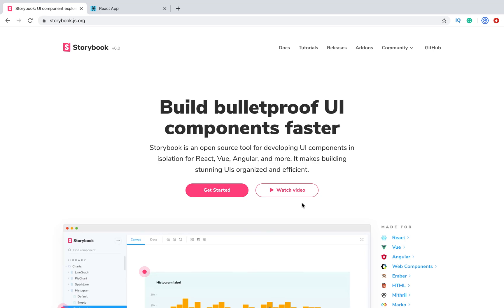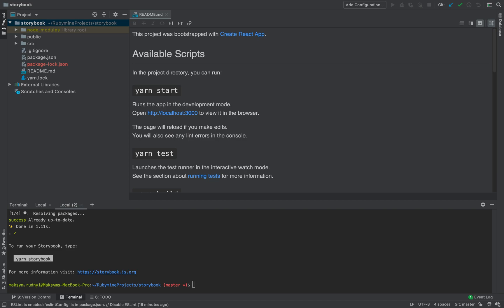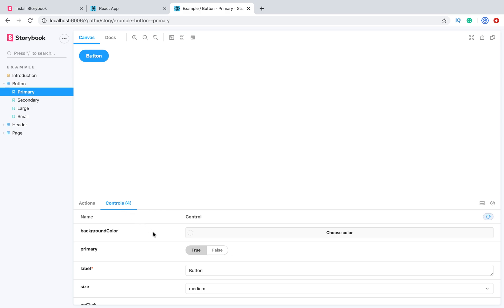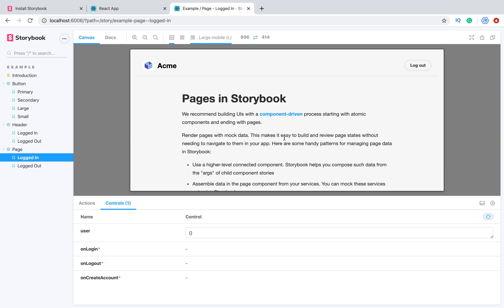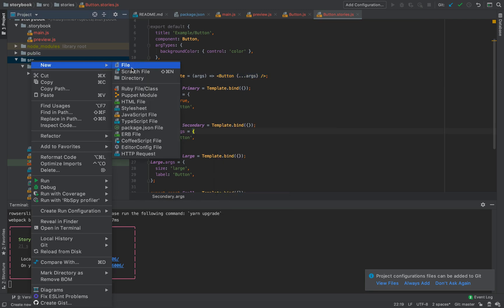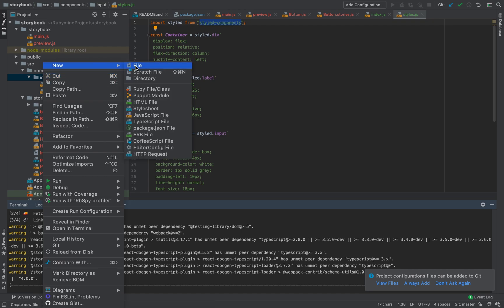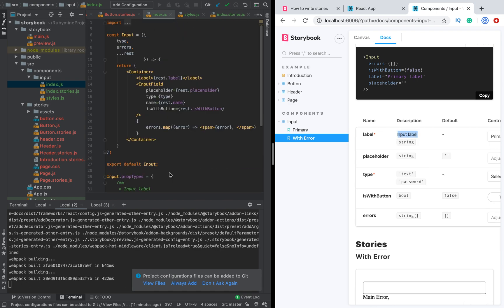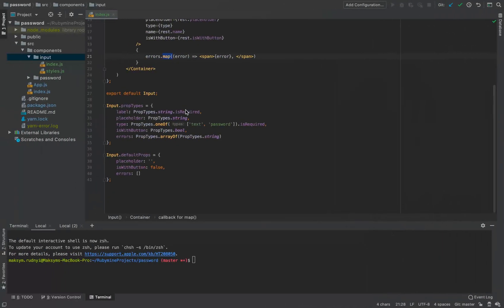Storybook 6 zero-configuration. React Storybook setup tutorial.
Storybook is the world’s favorite component workshop, widely adopted by industry giants, startups, and open-source projects alike. It organizes components and their states to structure UI development, testing, and documentation for every major view layer.

Today it's a must-have tool for every web-developer. Companies and teams use it worldwide to develop, test, and document their components.

Storybook provides a huge number of different addons, most of them are already built-in from the box, for example, Controls - Live edit component examples. Previously we used Knobs addon. You can find Knobs configuration tutorial in this video

Storybook 6 is a zero-configuration release. We don't need to config Controls (Knobs) addon, documentation is supported out of the box.  Built-in TypeScript support is a great benefit.